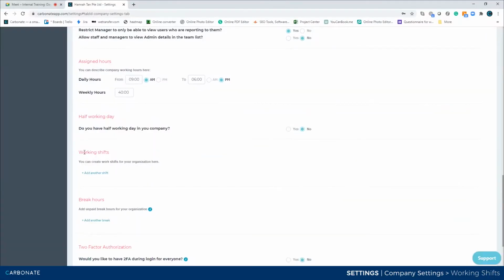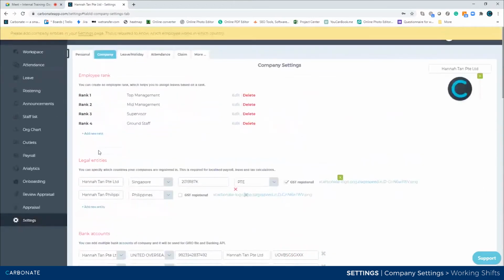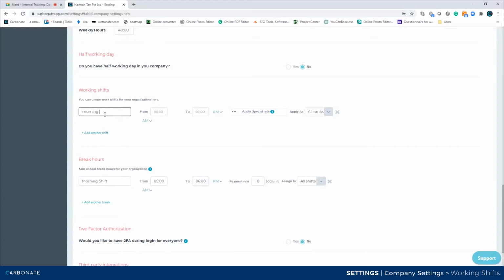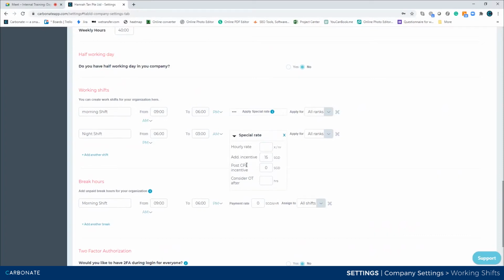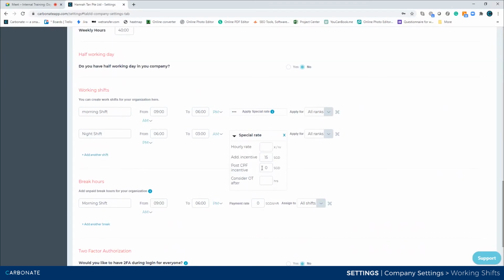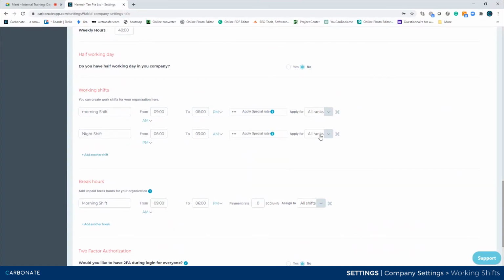How to add working Shifts